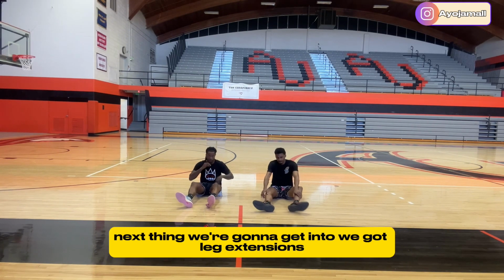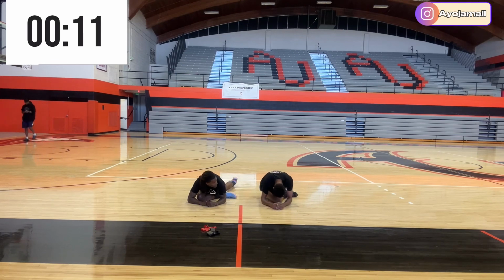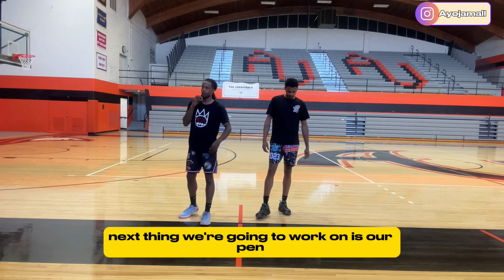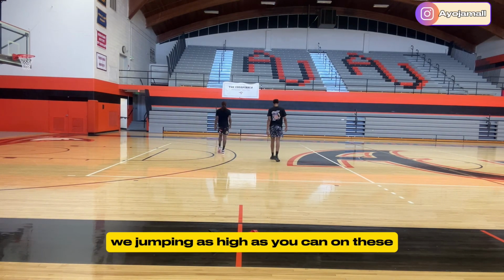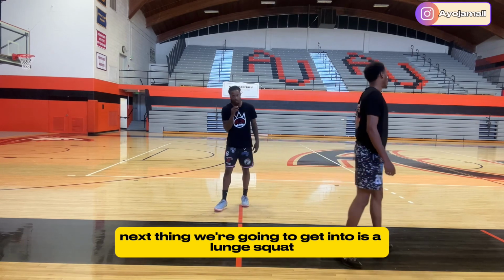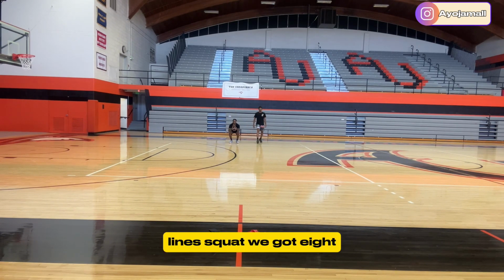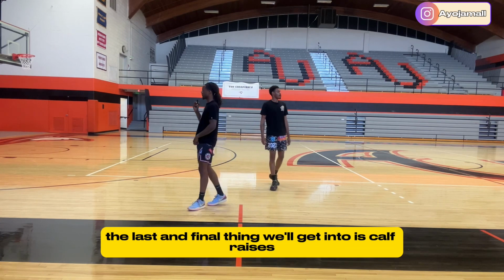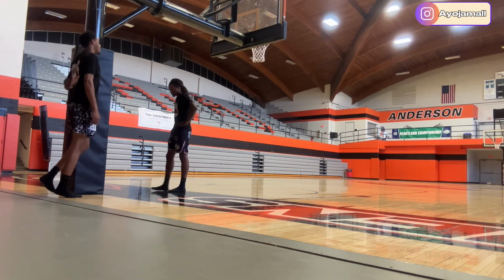DAY 3 OF 30 : OFF -SEASON PLYOMETRIC PROGRESSION FOR ATHLETES * free * 😳🚀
Are you looking for a legit program that will increase your vertical/ athleticism ? THE PERFECT PROGRAM SPECIFICALLY DESIGNED FOR YOU ! As you have many programs to pick from! 🦅🔋bucketsandbodies verticaljump bounce 1of1 bucketsandbodies vertical program in bio

Presssports : Ayojamal

A few  workouts to increase athleticism/vertical this workout can be done for all sports !

Full vertical program

Comment what type of video you’d like to see next !!
Thanks for 11ksubs ! 🏆☝🏽 ALMOST AT 20k

🚨NEW 15 DAY CHALLENGE COMING SOON🚨
- next 15 days will be strictly focusing on
1.  Knee / leg strength
2. Isometric Stretching
3. 1 foot & 2 foot jumping
4. Building bone density
5. Become lighter / quicker on feet
6.Remove knee pain

you will be able to do these workouts at home or at the gym

THANKS FOR 11k SUBSCRIBERS 🎉 I APPRECIATE THE LOVE AND SUPPORT LETS KEEP GOING UP